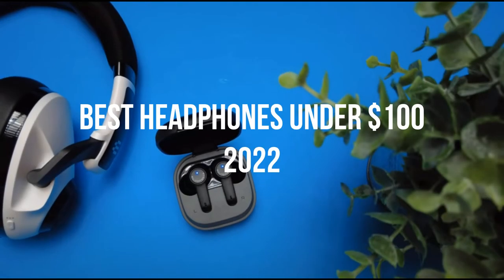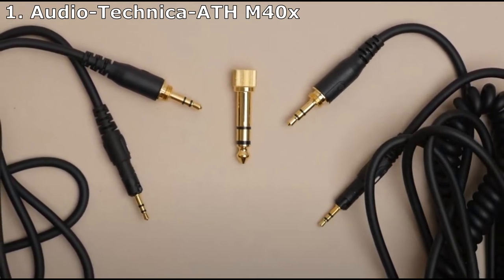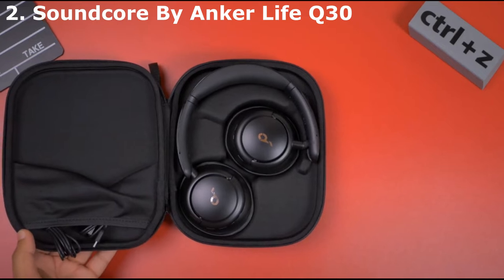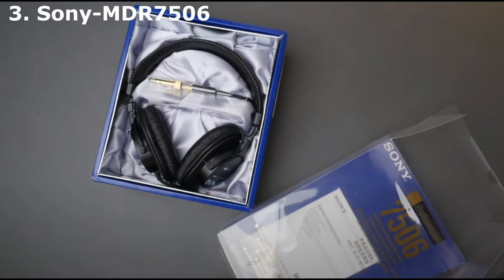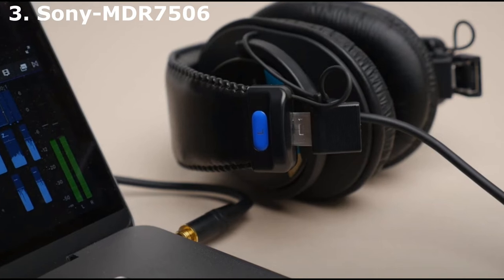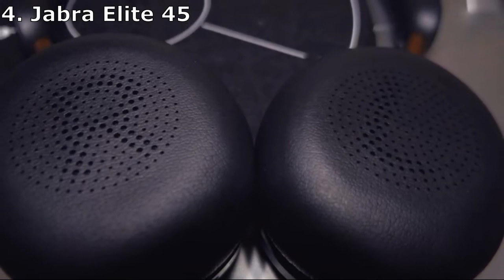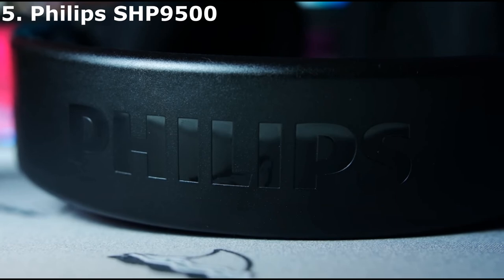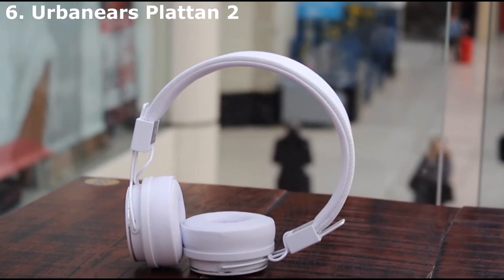TOP 6: Best Headphones Under $100 in 2022